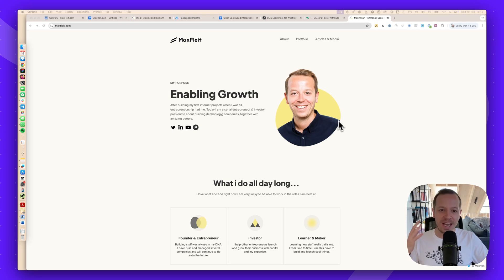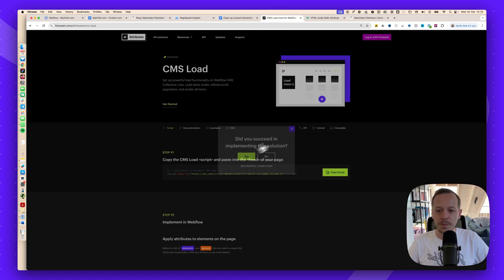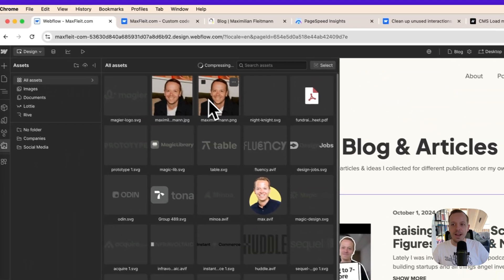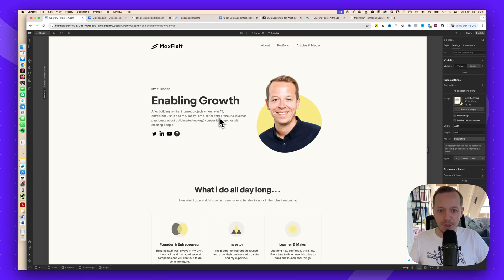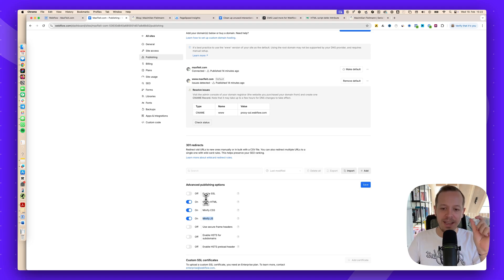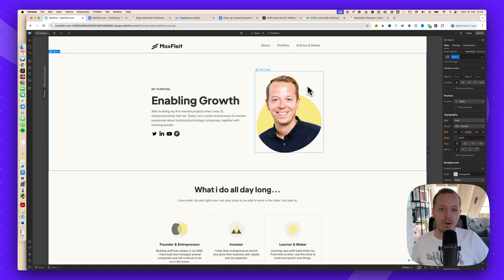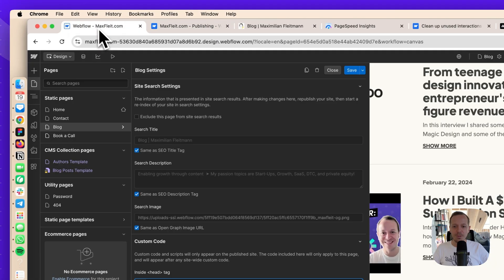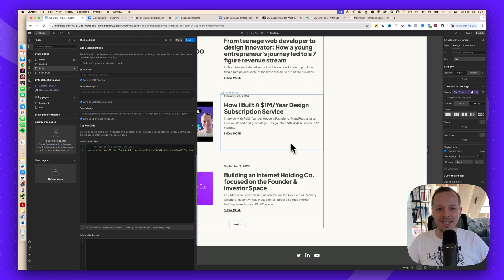Improve Webflow Page Speed [10 Speed Hacks]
In this video I will give you the Top 10 Hacks to speed up your Webflow website so that your users but also the search engines have the best experience visiting your website.

00:00 Introduction
00:34 Avoid third party scripts
01:37 Only load scripts that are relevant (page specific)
02:27 Optimize and compress your image
04:47 Lazy load images
05:59 reduce or delete fonts
07:28 Minimize JS, CSS, HTML
08:20 Delete unused styles
09:48 Unused Interactions & Triggers
10:45 Use Fewer CMS Collection Items on One Page
12:11 Defer JavaScript

🪄About magier